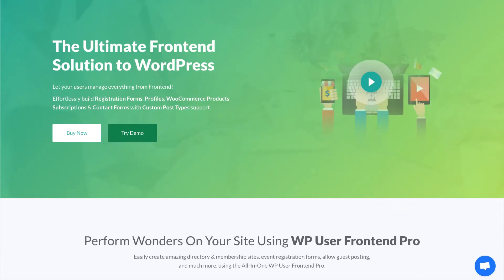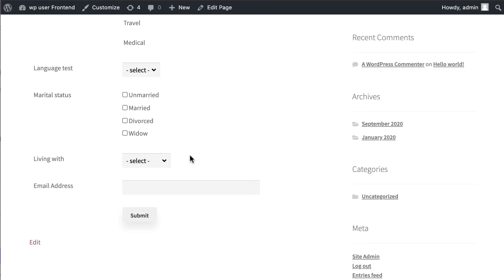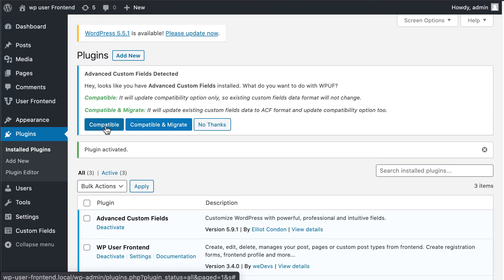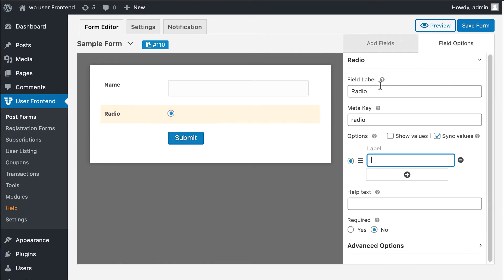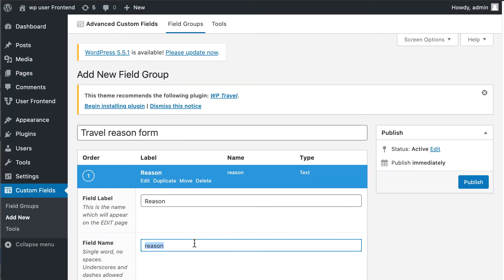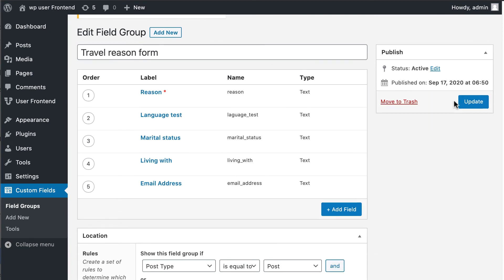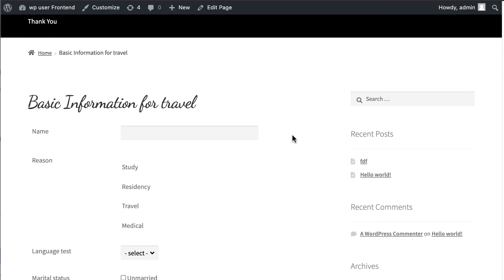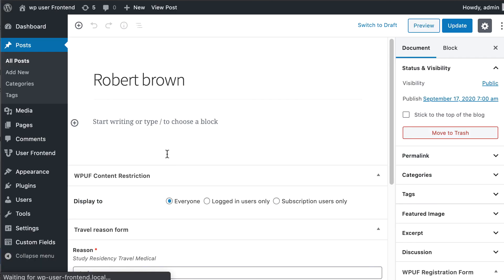How to setup your ACF Field Mapping with WP UserFrontend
WP User Frontend is one of the best frontend builder plugins for WordPress. It includes a frontend dashboard, frontend editor, and frontend uploader for WordPress user profile, post submissions, memberships and more.

WP user frontend  Pro New updates already rolled out along some advanced features.

now you can  be able to integrate WPUF custom fields with Advanced Custom Field & Advanced Custom Field Pro Plugin.

This video guides you to enable these features right and effective way.